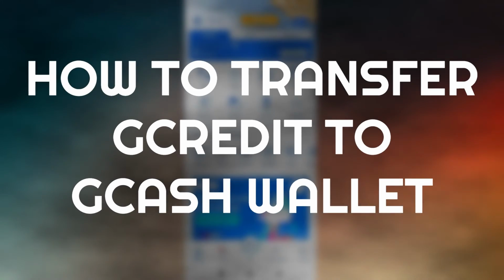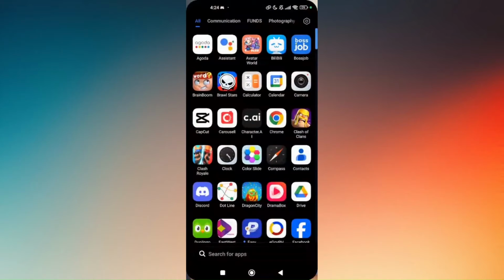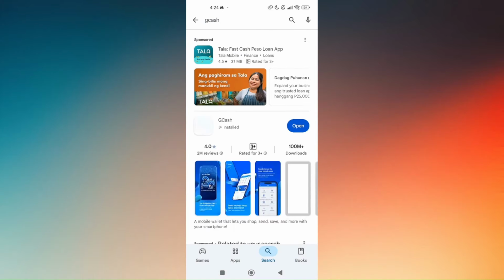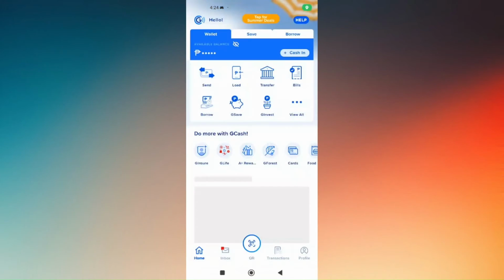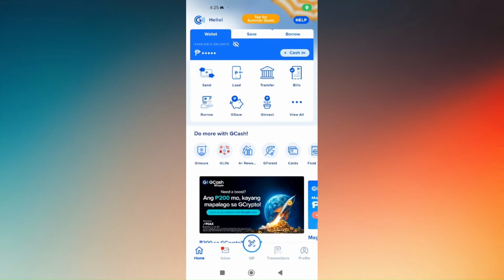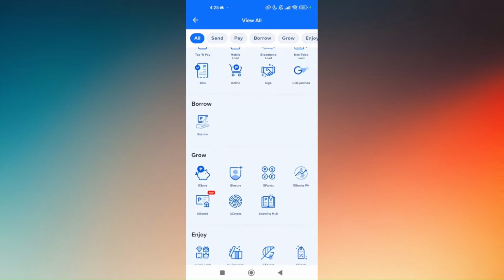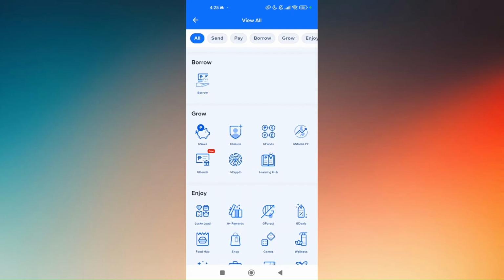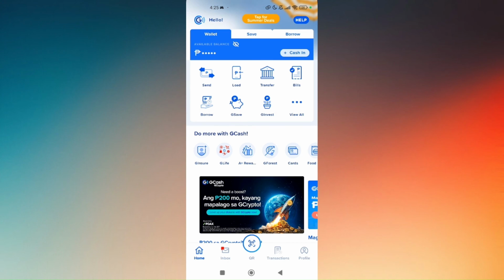HOW TO TRANSFER GCREDIT TO GCASH WALLET 2026! (FULL GUIDE)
In this video, I am going to show you how to transfer GCredit to your GCash wallet in 2026 with a full step-by-step guide. If you want to use your GCredit balance as actual GCash funds, this tutorial will walk you through the possible methods and tips to make it happen.